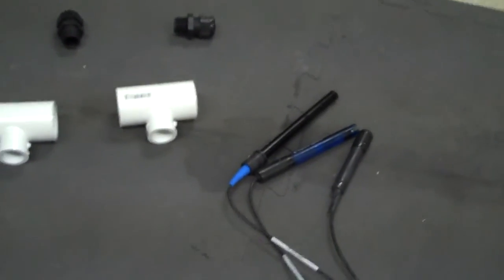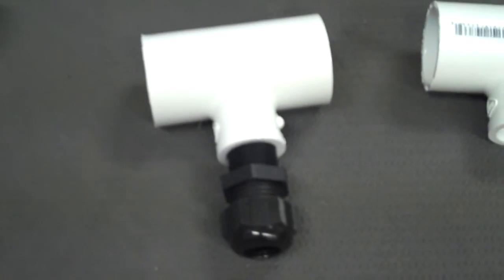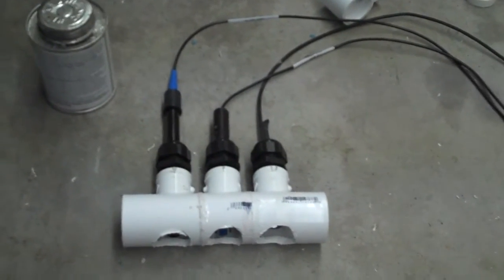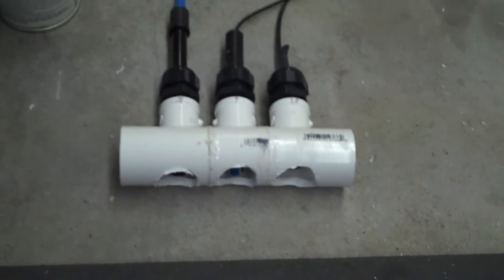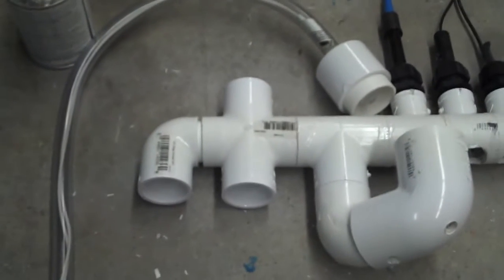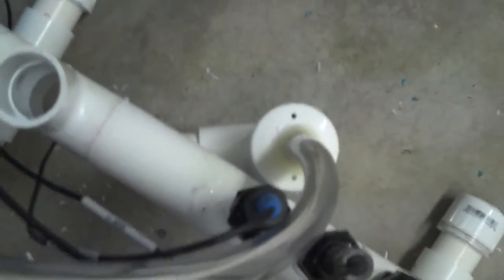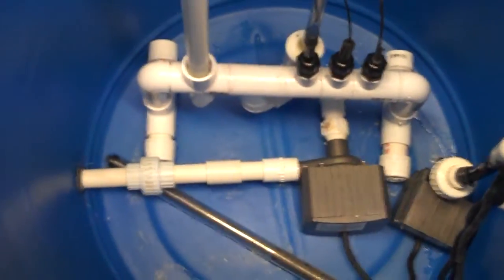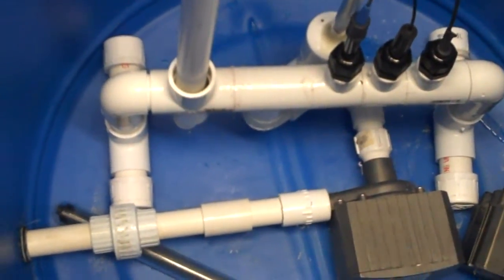Saltwater Station Probe Holder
This is my homemade probe holder for my saltwater mixing station.  The probe holder holds a pH, conductivity and temp probes along with a float switch.  All of this is connected to my apex controller.